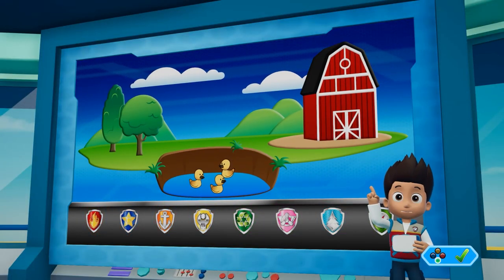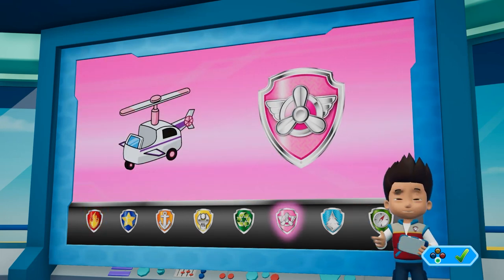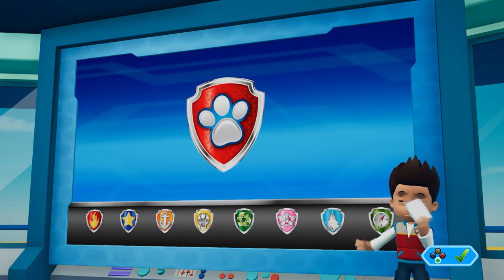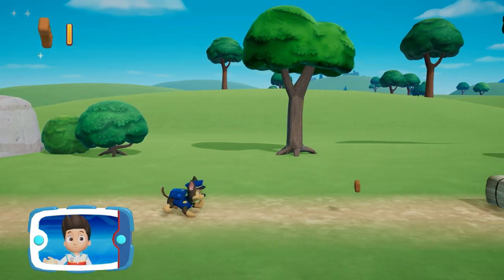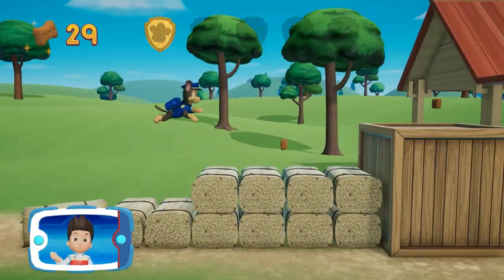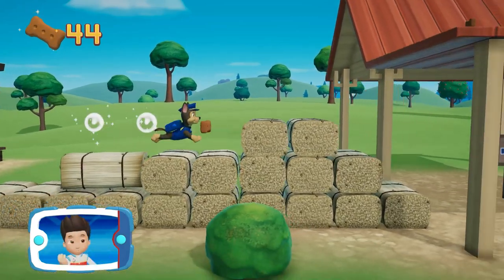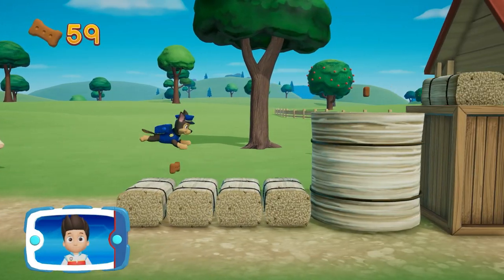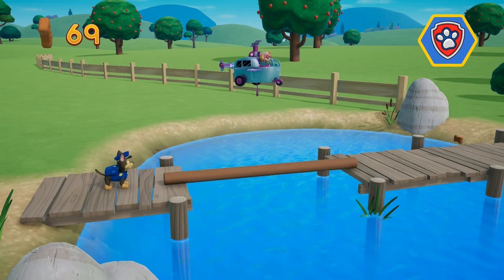PAW PATROL - MARSHALL VS CHASE | Save the Ducks Part 1 33 | mightypups | pawpatrolgame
MARSHALL and CHASE Save the ducks.
The brave puppies went on a mission.